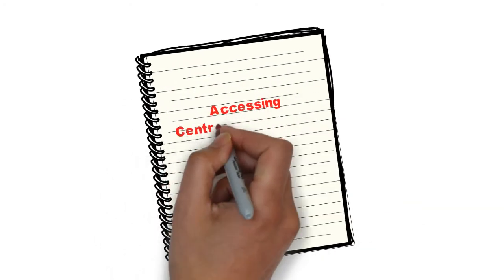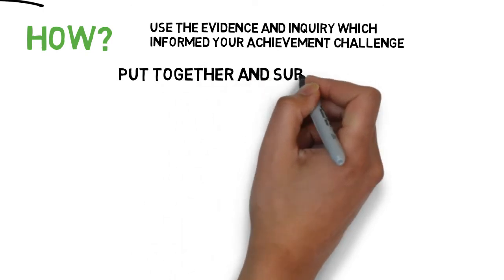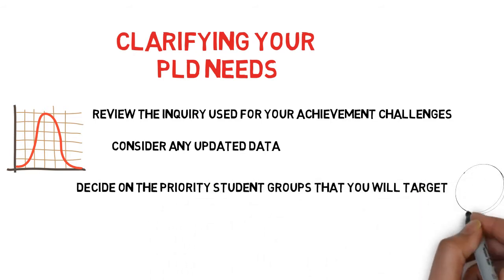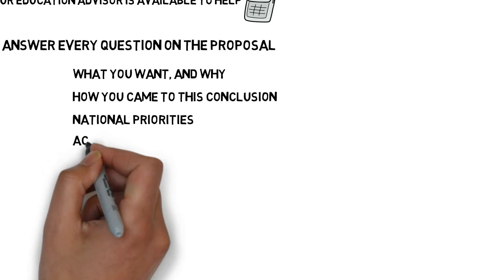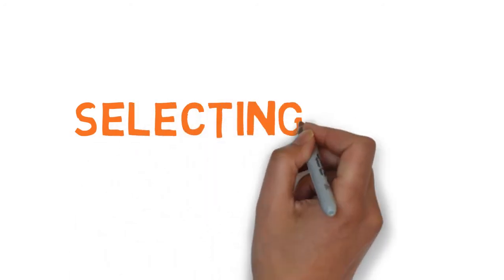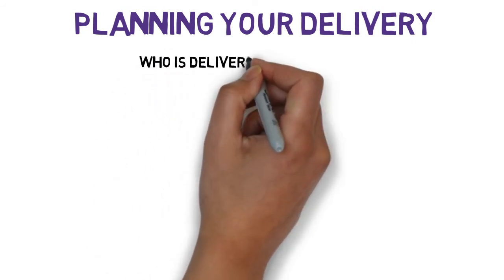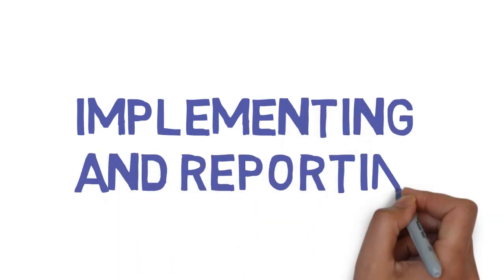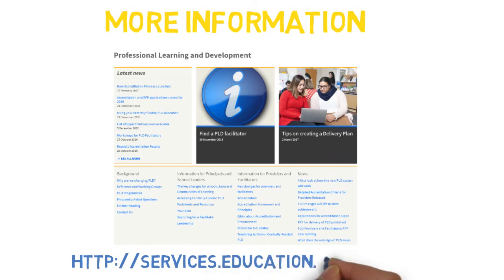A short guide to centrally-funded professional learning and development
This video shows the steps that a school, kura or Community of Learning | Kāhui Ako goes through to put together a PLD proposal, and what they do if they are successful.